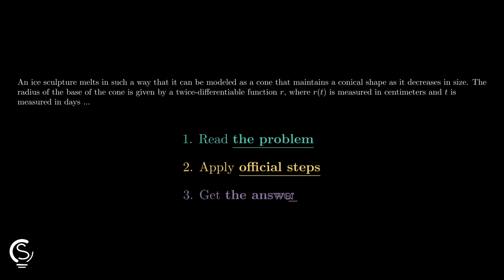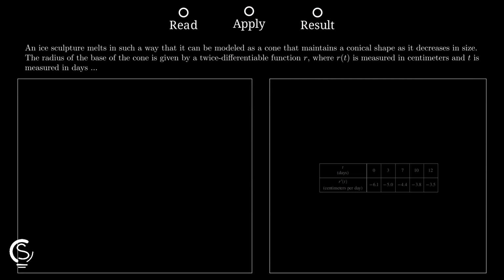2024 AP Calc BC FRQ Question 3 - Related Rates and Riemann Sums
Detailed step-by-step solution for the 2024 AP Calculus BC FRQ Question 3 focusing on Related Rates, the Intermediate Value Theorem, and Riemann Sums. This video breaks down how to approximate derivatives from tables and calculate volume change for a melting ice sculpture. An ice sculpture melts in such a way that it can be modeled as a cone that maintains a conical shape as it decreases in size. The radius of the base of the cone is given by a twice-differentiable function r, where r(t) is measured in centimeters and t is measured in days. The table above gives selected values of r'(t), the rate of change of the radius, over the time interval 0 to 12. We solve for the approximation of r''(8.5), justify the existence of specific rates using IVT, calculate a right Riemann sum, and find the rate of change of the volume dV/dt at t=3. Want more AP practice?